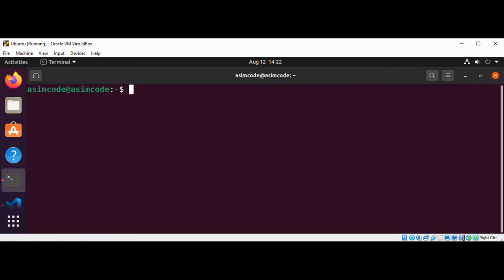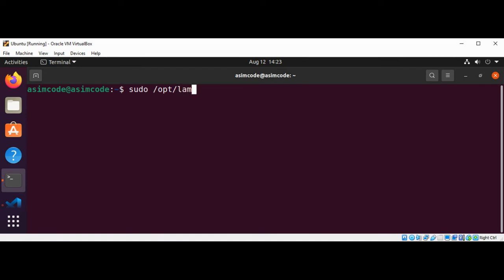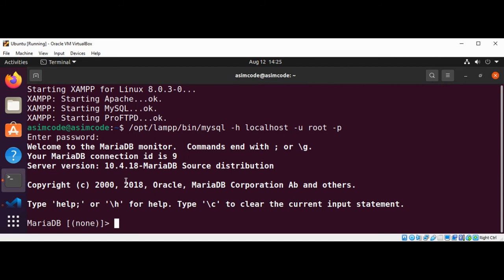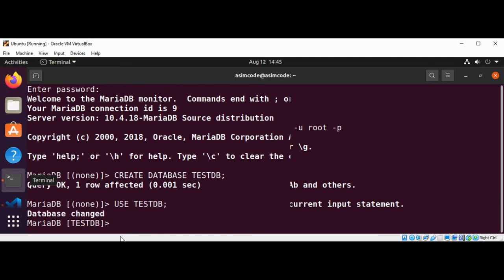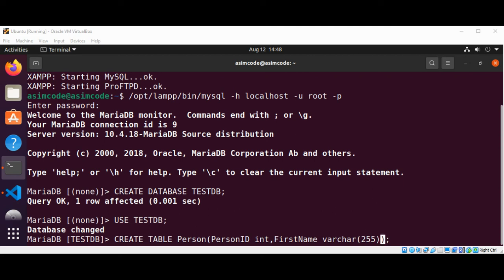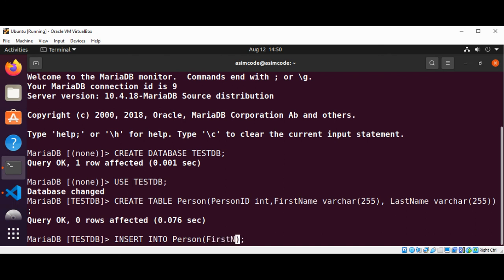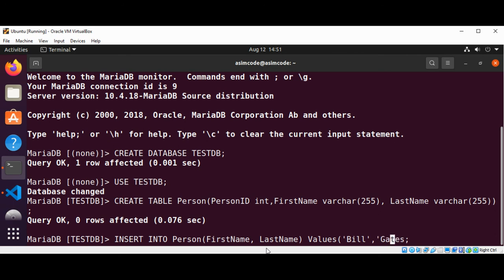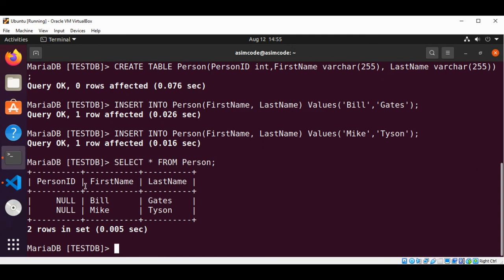How to create a new database and table in MYSQL terminal with Xampp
In this video, we will learn how to create a new database and table in the MYSQL terminal with Xampp.